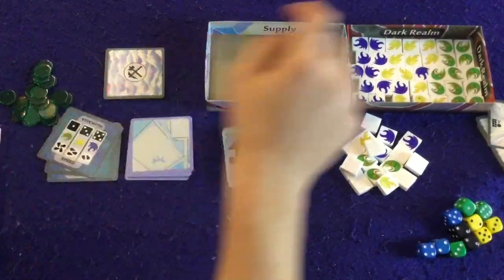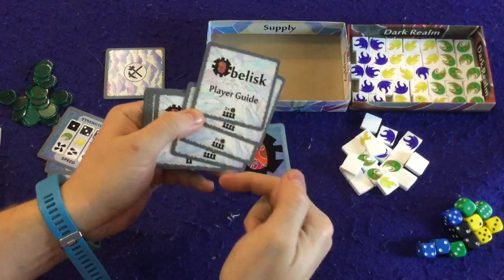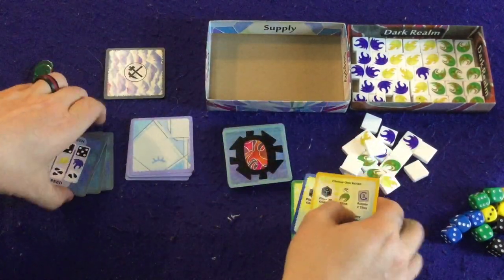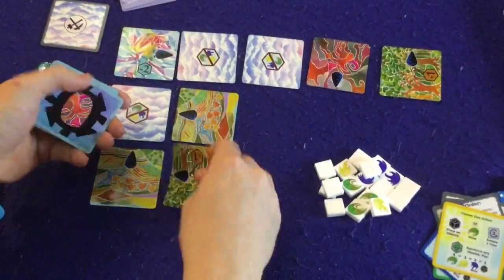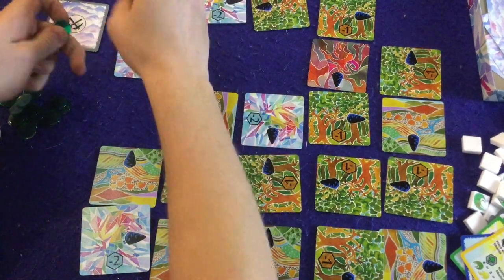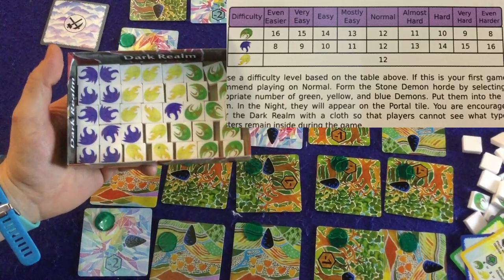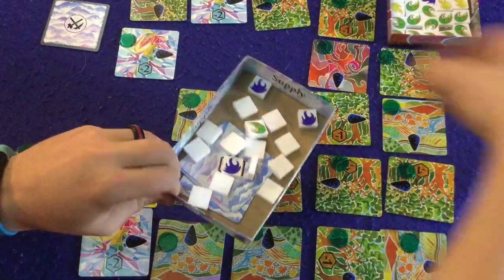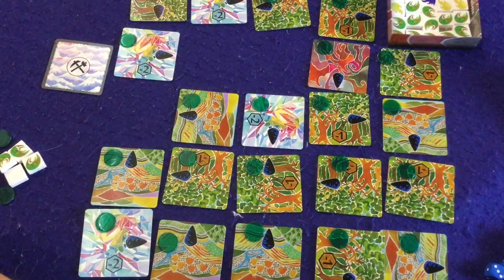Bower Spotlights: Obelisk Setup